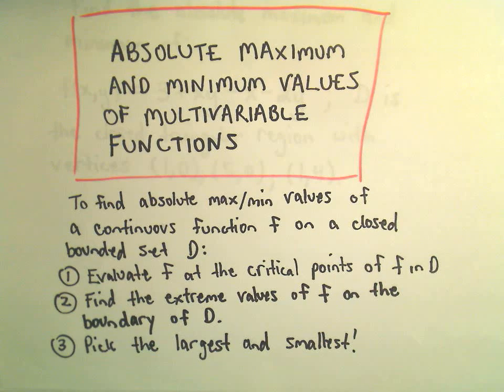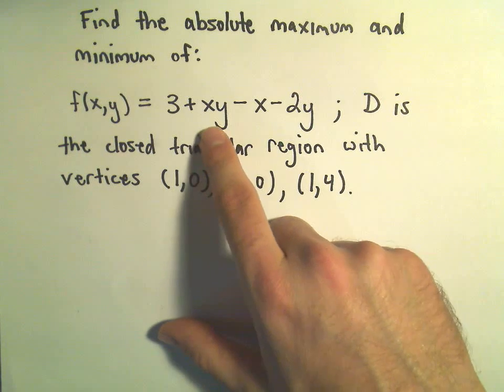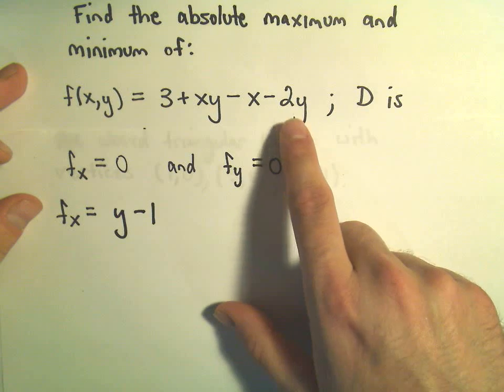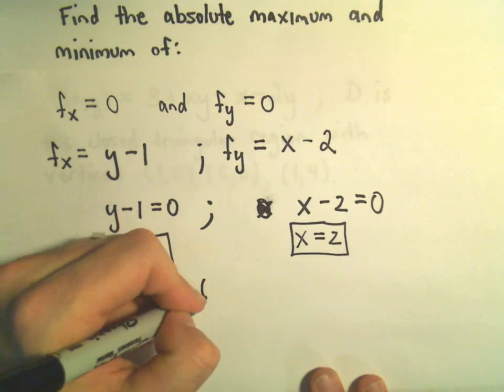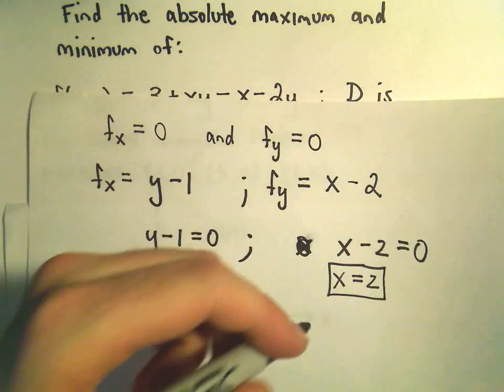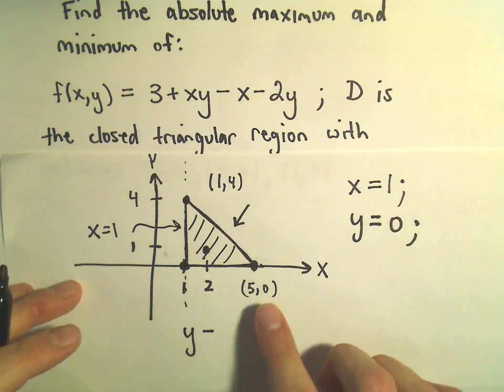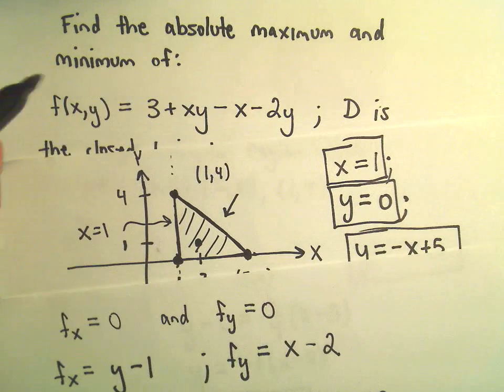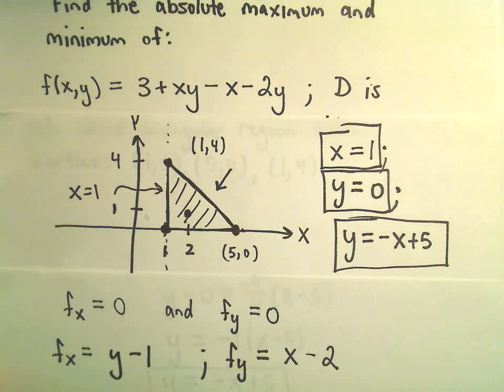Absolute Maximum and Minimum Values of Multivariable Functions (Part 1)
Finding Absolute Maximum and Minimum Values of Multivariable Functions

In this video, I explain how to find the absolute maximum and minimum values of multivariable functions on a closed, bounded set. You'll learn the step-by-step process, including evaluating the function at critical points and on the boundary of the region.

What You Will Learn:

How to evaluate a multivariable function at its critical points.

How to find the extreme values on the boundary of a region.

A full example of finding the absolute max/min of  f(x,y)=3+xy−x−2y over a triangular region.

A visual approach to identifying the largest and smallest values of a multivariable function.

Techniques for solving absolute max/min problems in calculus.

This video is perfect for students learning multivariable calculus and those looking to master optimization techniques.